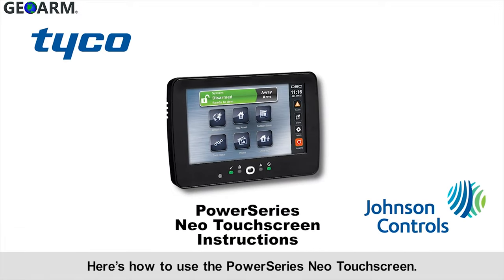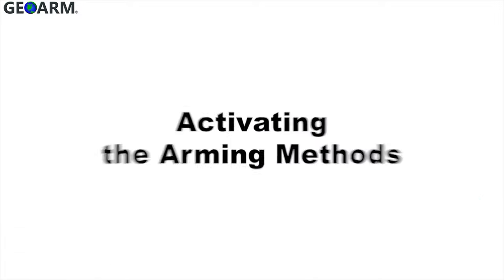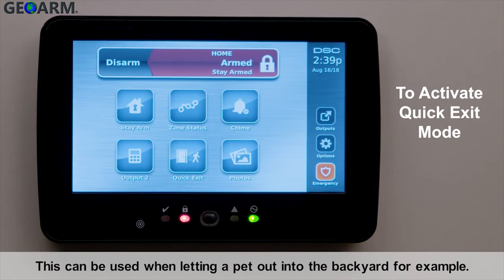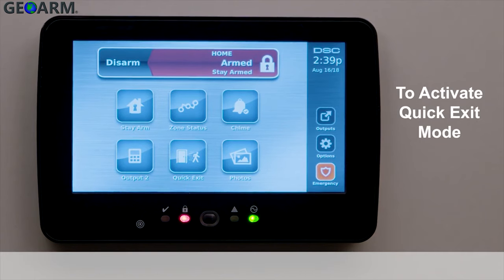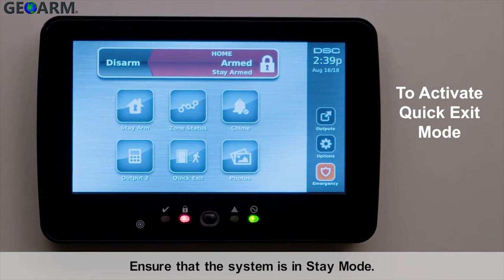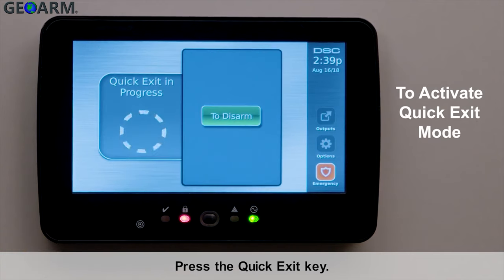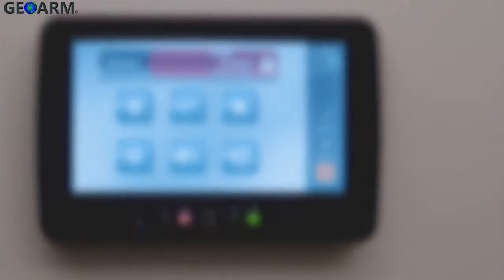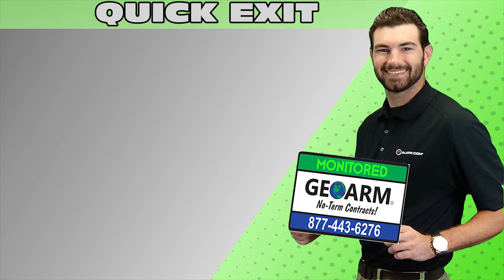DSC PowerSeries Neo: How to Quick Exit using Touchscreen?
Here you will learn how to use the quick exit feature on the DSC PowerSeries Neo using the touchscreen.

this is perfect for letting a pet out into the backyard it's easier and quicker than disarming the system fully.

To activate the quick exit feature make sure the system is in stay mode, press quick exit, leave the door open, then when the door closes it will auto rearm that zone.

If you either have an existing Neo system or you are looking to install one GeoArm recommends that you add an Alarm.com communicator to the mix so that you can remotely control your security, automation and camera functions.